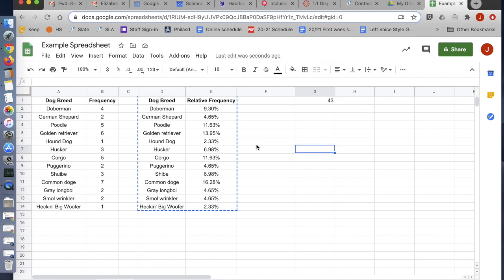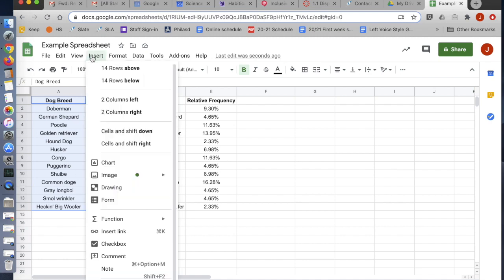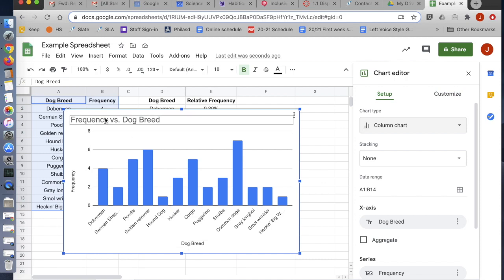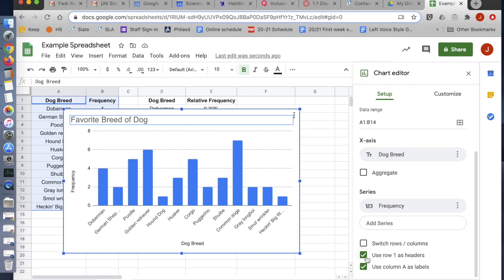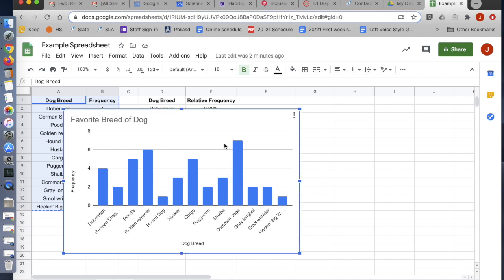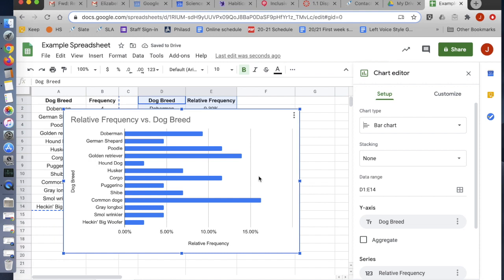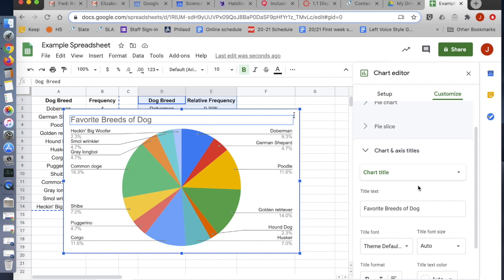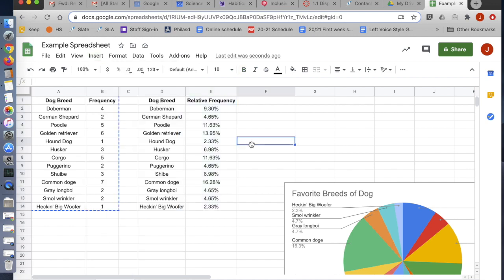Making Bar Graphs & Pie Charts in Google Sheets – Statistics Tutorial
Once you've made a frequency table in Google Sheets, this video will show you how to quickly, easily, and correctly create bar graphs and pie charts from your data.